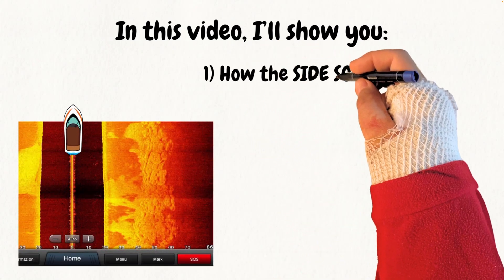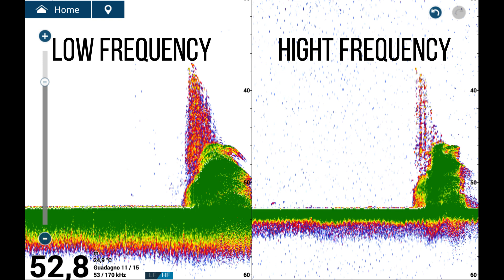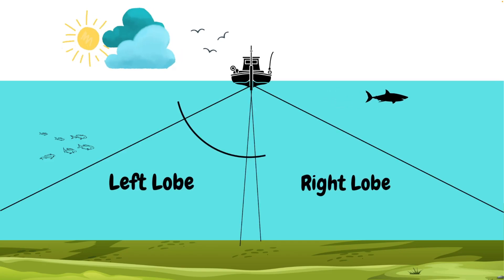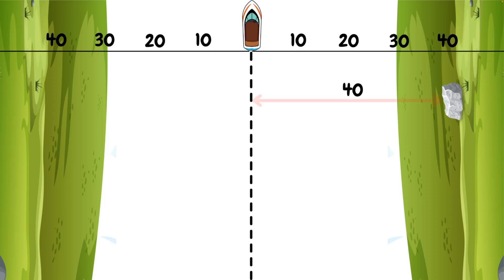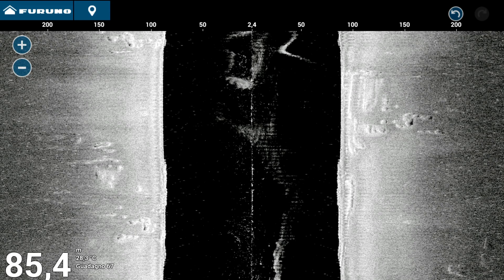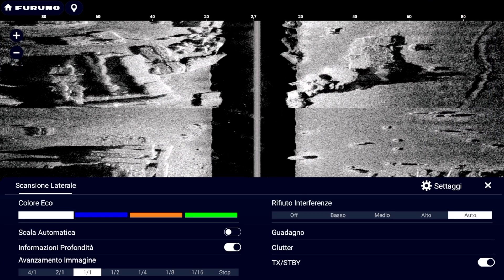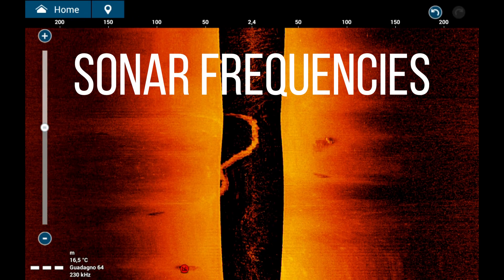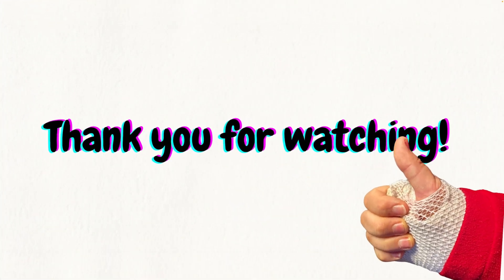How to Read Side Scan Sonar: The Ultimate Guide (No More Confusion)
Stop guessing what those shadows mean. 🌑
Most anglers use Side Scan Sonar like a traditional depth sounder, missing 80% of the information.
In this 2025 Remastered Guide, I break down the physics behind the technology to help you distinguish a rock from a fish, and—most importantly—understand the "Water Column" black gap.
It’s not magic, it’s geometry. And once you understand the "Blades vs. Cones" concept, you will never look at your screen the same way again.

In this Masterclass, you will learn:
✅ The "Blade" Concept: Why Side Scan is different from traditional 2D sonar.
✅ The Water Column: Why the center of your screen is black and how to read it.
✅ Slant Range Distortion: Why objects are NOT where they appear to be (and how to find their true location).
✅ Marking Waypoints: The mathematical trick to marking a rock with pinpoint precision on your chart plotter.
✅ Settings that Matter: Gain, Range, and Speed—stop using "Auto" mode!
Whether you use Garmin, Humminbird, Lowrance, or Furuno, the physics is the same. This tutorial will save you hours of frustration on the water. 🚤🌊

👇 JUMP TO THE SECTION YOU NEED:
00:00 Intro: Side Scan vs. Traditional Sonar
00:56 How it Works: The "Blade" Beam explained
01:46 High vs. Low Frequencies (kHz)
03:05 The "Water Column": Interpreting the black gap
05:24 The "Slant Range" Distortion (Crucial!)
05:54 How to accurately Mark a Waypoint on a Rock
07:12 Boat Speed & Scroll Speed: Avoiding bad data
08:34 Best Settings: Gain (Sensitivity) & Range
10:22 Fish Identification: Dots vs. Arches

It helps me create more in-depth technical content for you!